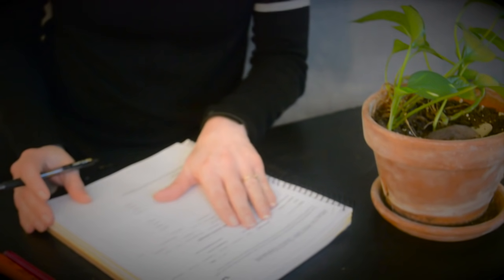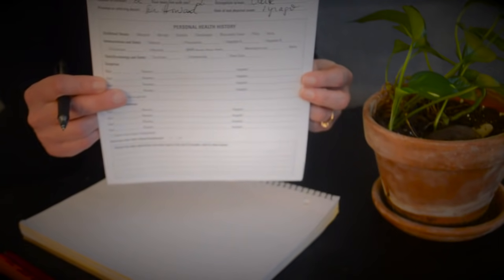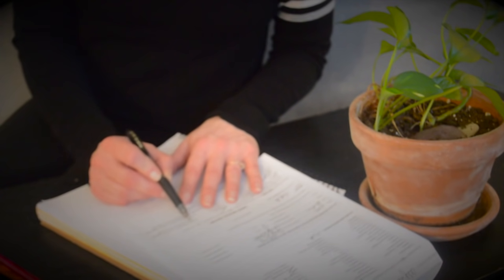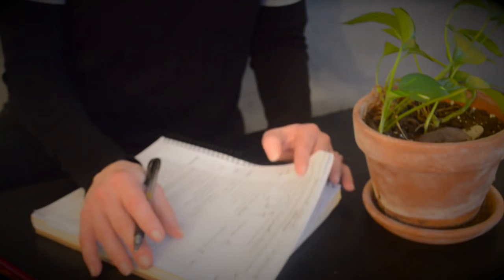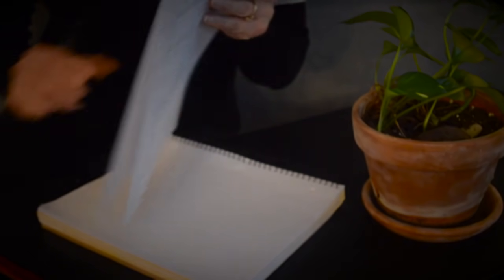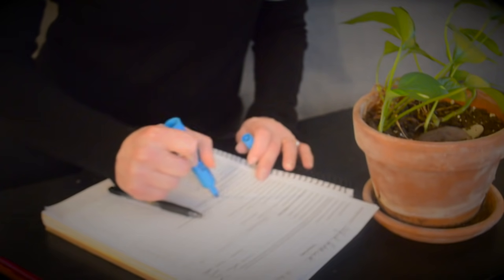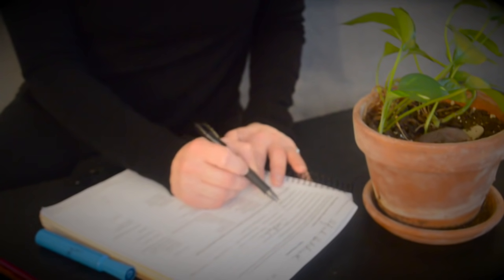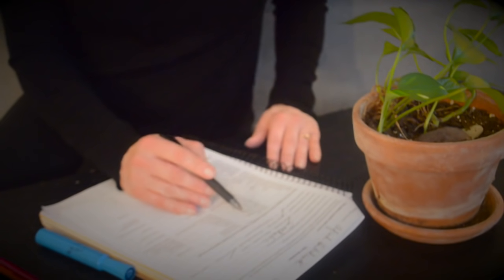Asmr - Helping you Fill out Medical Forms - Softly Spoken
In this softly spoken roleplay, I will assist you in filling out some medical forms. There will be lots of questions, reading, listing things, writing, page turning, paper sounds, etc...in a nice quiet environment.  I hope you enjoy.